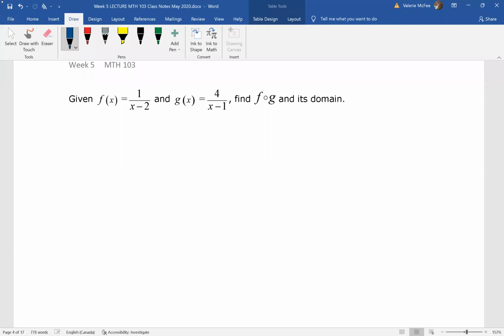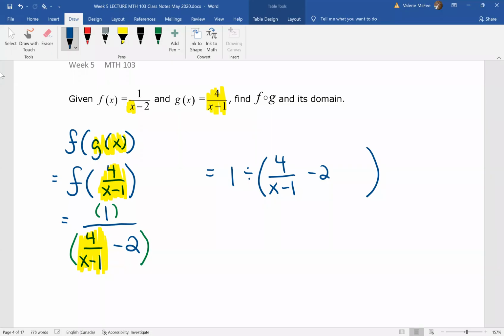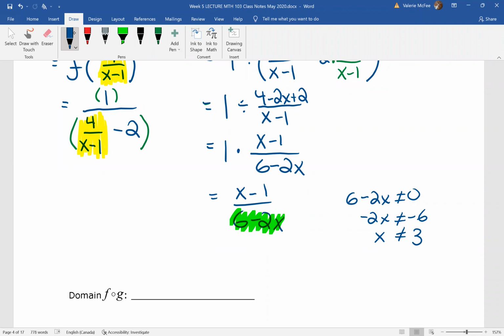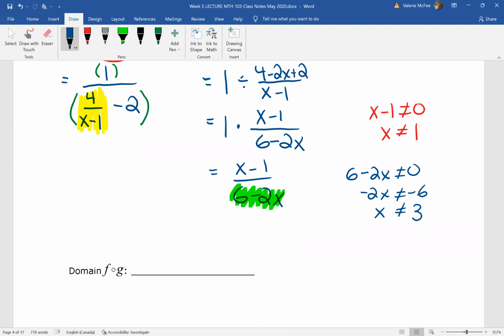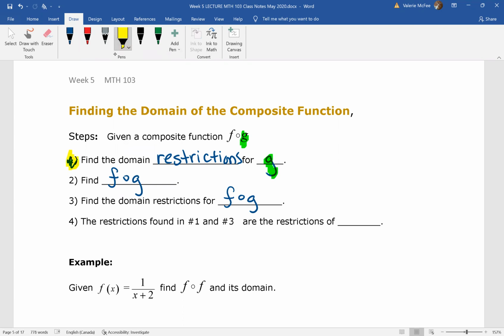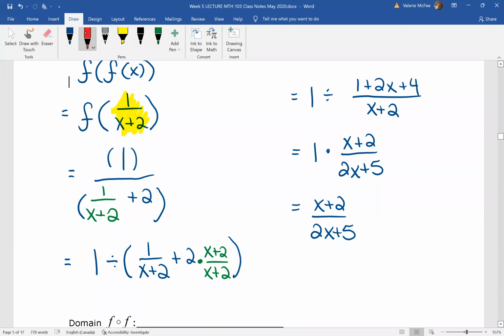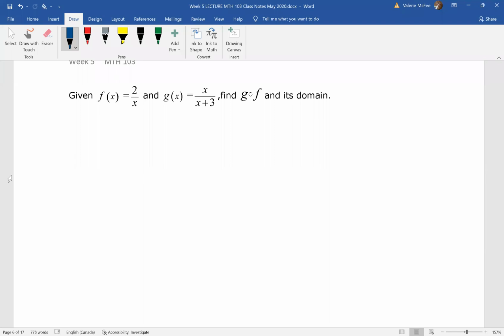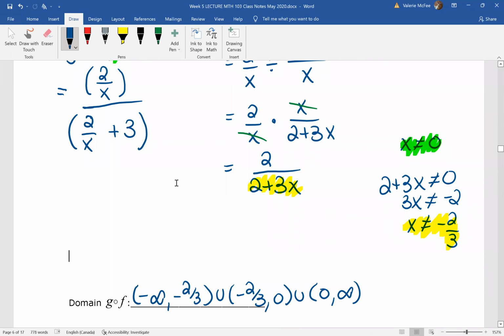5C Domain of Composite Functions